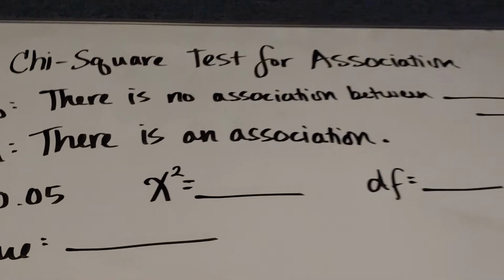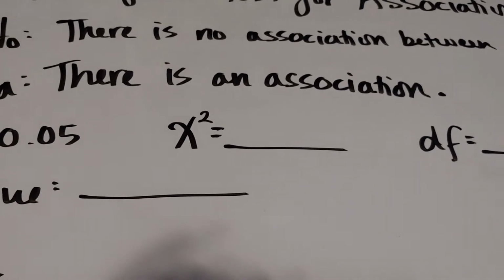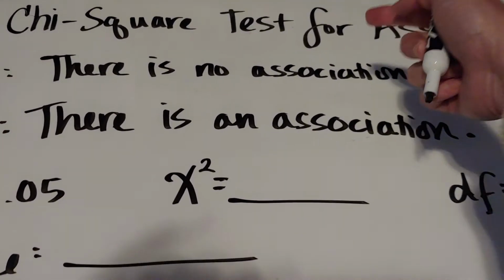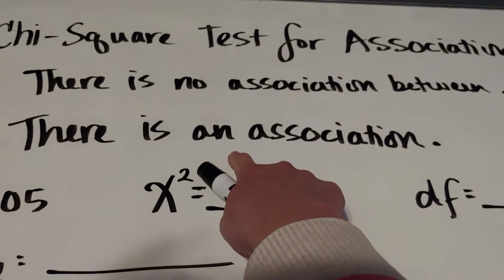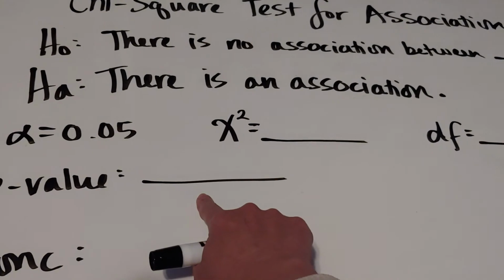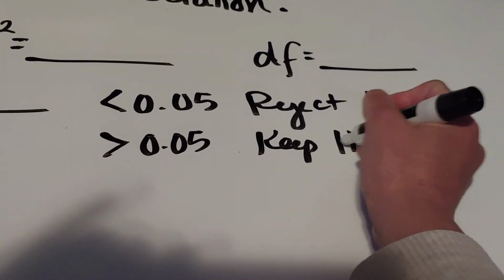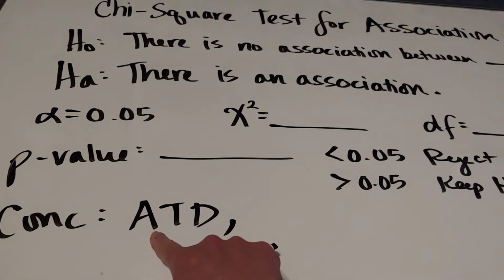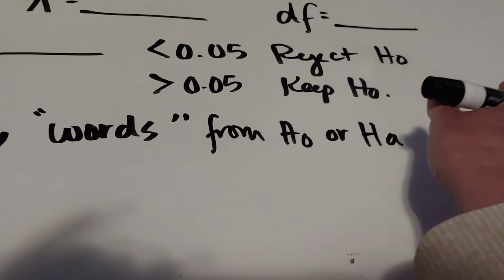Outline of Test for Association